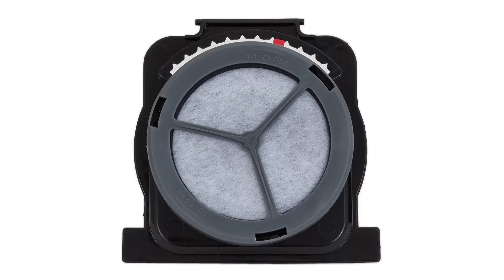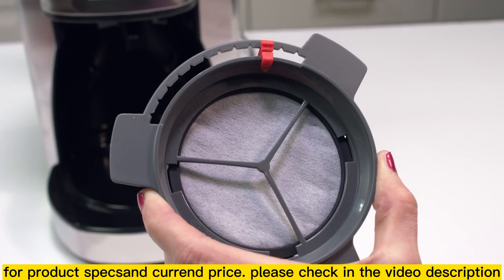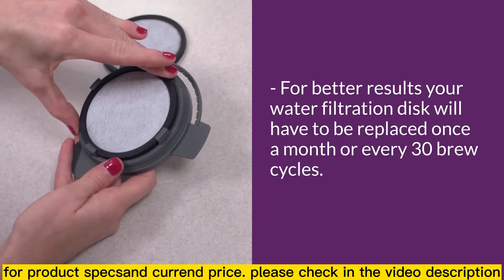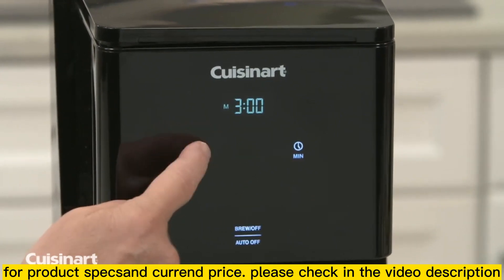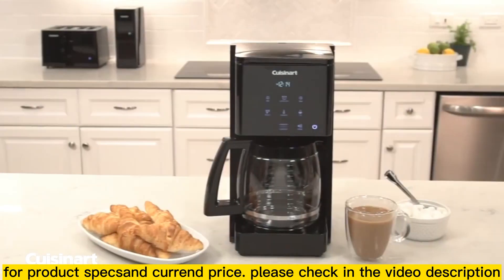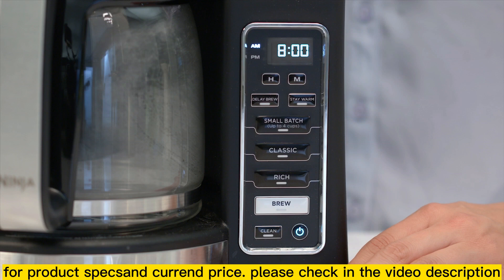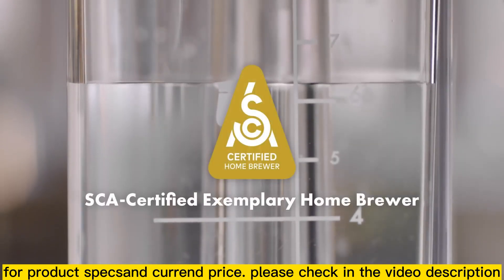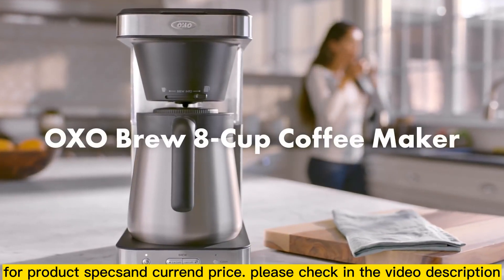5 Best Drip Coffee Makers You Can Buy In 2022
5➜BUNN GRB Velocity Brew 10-Cup Home Coffee Brewer
🛒►Amazon US

4➜Mr. Coffee Coffee Maker with Auto Pause and Glass Carafe
🛒►Amazon US

3️➜Cuisinart 14-Cup Programmable Coffeemaker Touchscreen
🛒►Amazon US

2️➜Ninja 12-Cup Programmable Coffee Maker
🛒►Amazon US

1️➜OXO Brew 8 Cup Coffee Maker
🛒►Amazon US